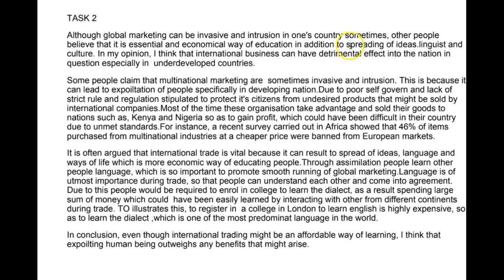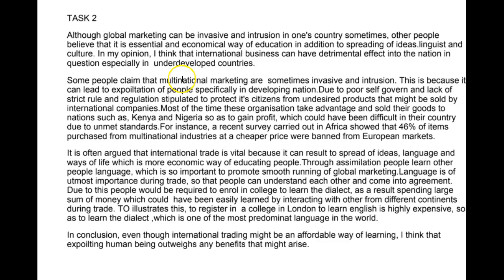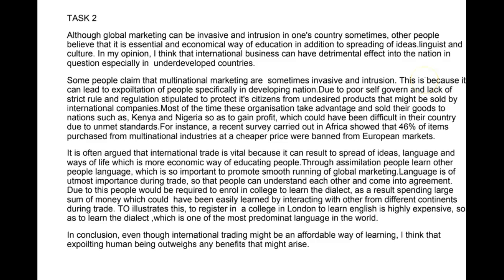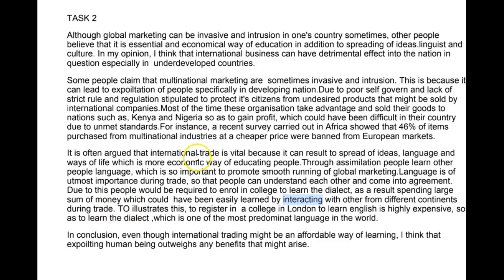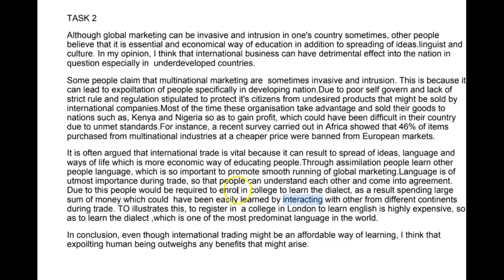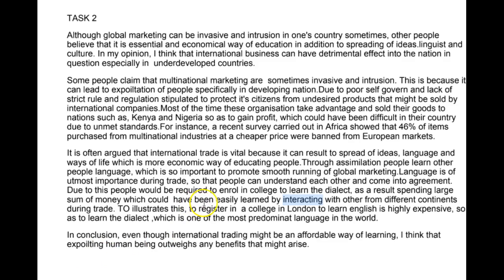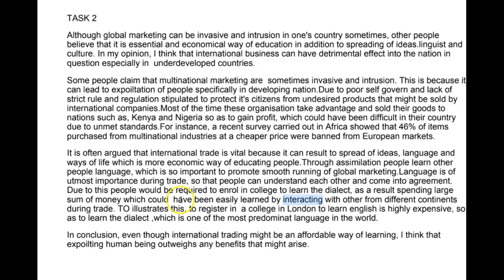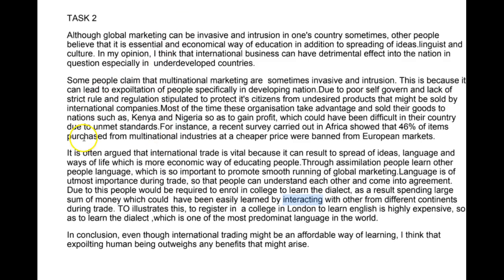IELTS Essay Correction - Joyce - nice task 2!